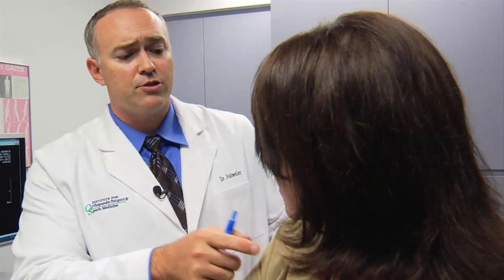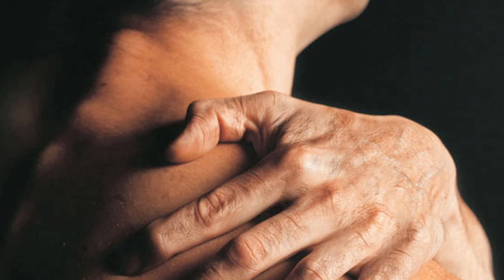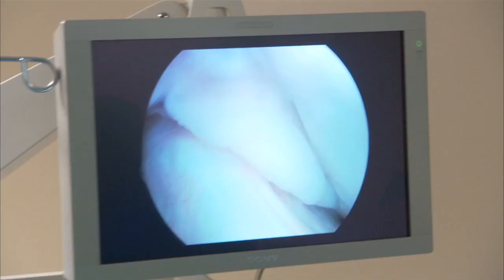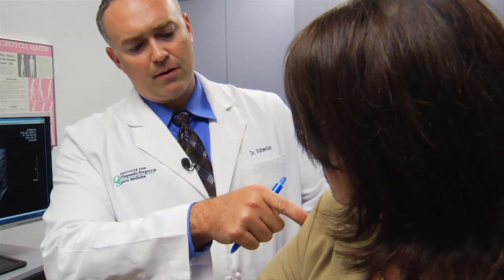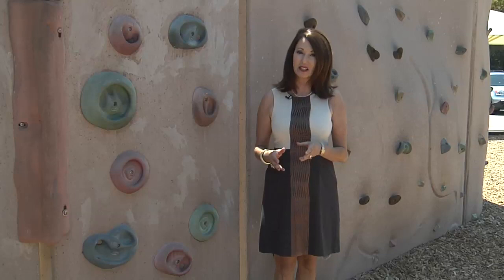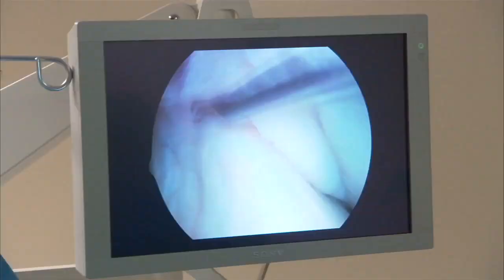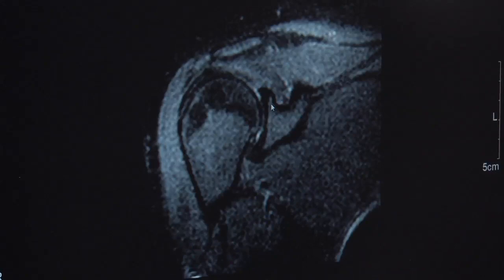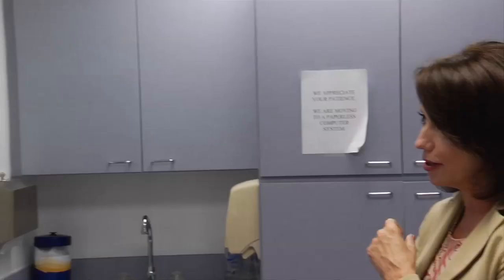Minor Impact, Major Results with Arthroscopic Shoulder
When it comes to shoulder surgery, arthroscopic procedures give patients major results while leaving only a minor impact on the body.

"Used to be that you had to make a larger incision; you had to damage quite a bit of the tissues to get down before you could do the operation that you were intending to perform," says Dr. Andrew Follweiller, an orthopedic surgeon on the medical staff of Lee Memorial Health System.

Shoulder arthroscopy uses a tiny camera to examine and repair tissue around the shoulder joint. Surgery is performed through a few small holes.

"We can do most of these surgeries through about three or four poke holes in your shoulder. We can kind of come in from the side, one in the back, one in the front and then one on the side and possibly an additional fourth porthole as we call them," says Dr. Follweiller.

Before arthroscopy, just accessing the damaged tissue created a new injury as surgeons cut through muscle to get to the joint. The result was more pain and swelling and a slower recovery because the entire shoulder was impacted.

"What we're trying to do is allow the patient to recover faster and allow them to use these accessory muscles while the other ones are healing," says Dr. Follweiller.

Arthroscopy is common treatment for rotator cuff repair and labral tears. It's now done as an outpatient procedure.

"The basic premise is to do as little damage as possible, to get in and exact the maximal benefit," says Dr. Follweiller.

If it's caught and repaired early enough, the arthroscopic shoulder procedure can give patients years of pain free movement and function.